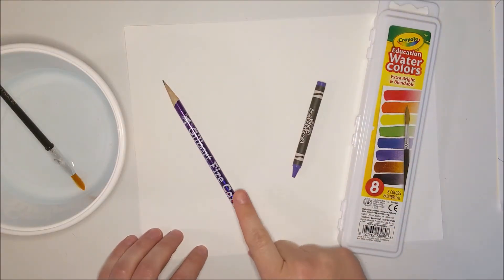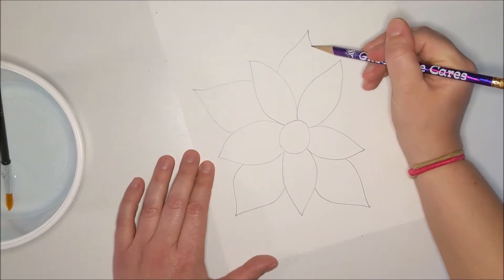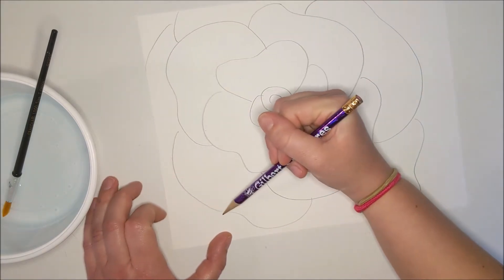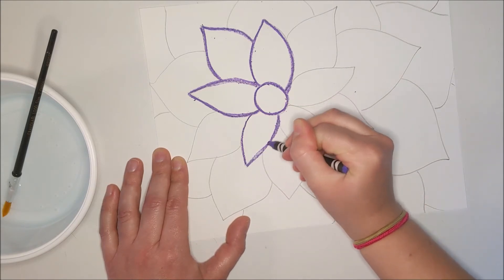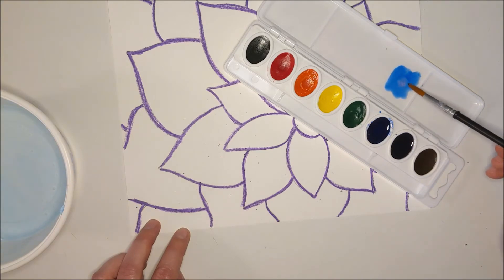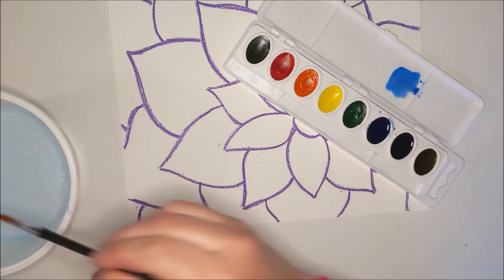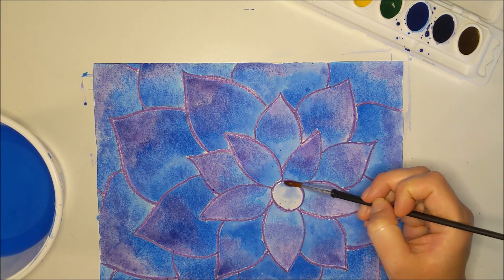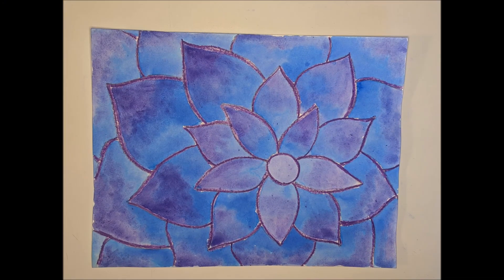Watercolor flowers with Analogous Colors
Paint a flower with Mrs. Bergman using watercolor and Crayon.